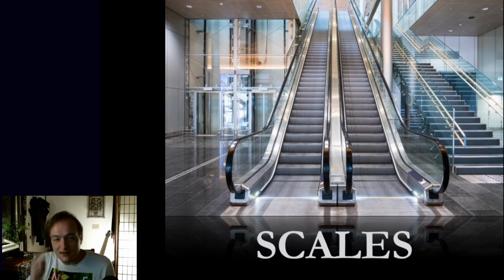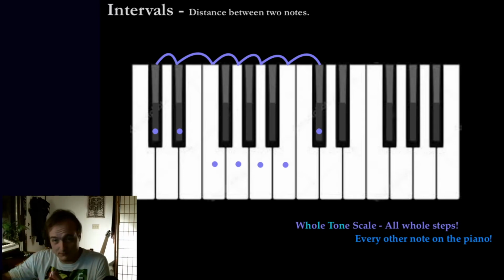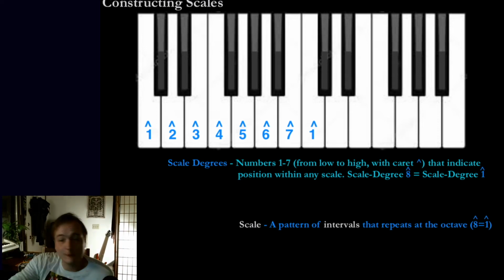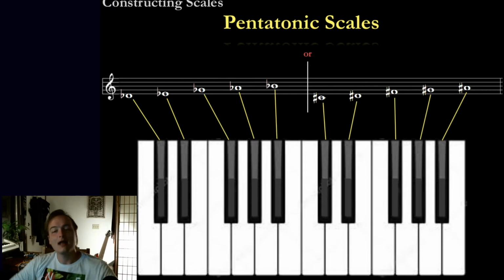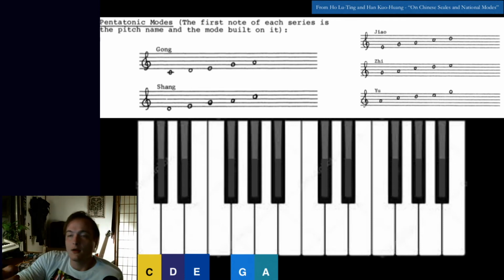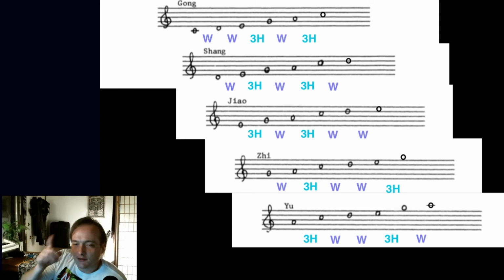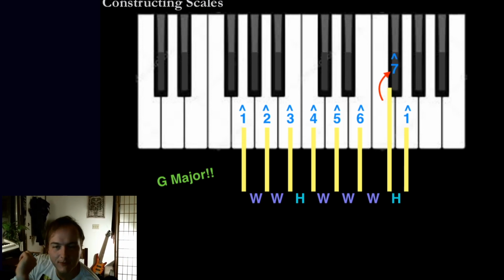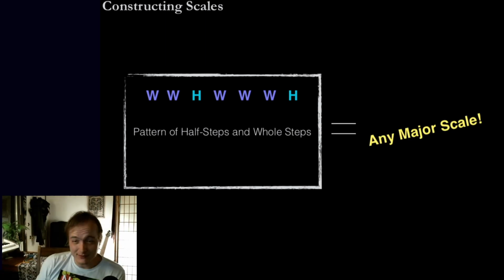Scales 1 - Pentatonic and Major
In this video on scales we first review half-steps and whole-steps, before we can then proceed to discussing scales as patterns of half-steps and whole-steps. We discuss the C Major Scale, all the white notes from C-C, and how the Pentatonic Scale is a subset, different but related scale. We count scale-degrees and see how the notes of a scale can be "rotated around" within a scale, keeping the same collection of pitches, but changing the beginning and ending points, vs. how they can be actually transposed by keeping the order of half-steps and whole-steps the same, while starting and ending on a different note. Finally, we extract from the C Scale the major pattern of half-steps and whole-steps which can be used to create a major scale starting on any note!